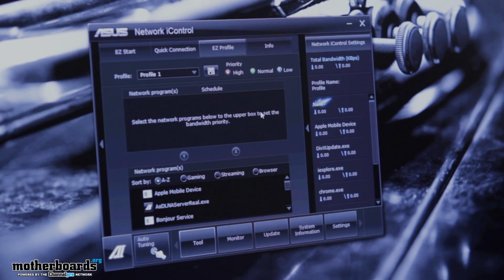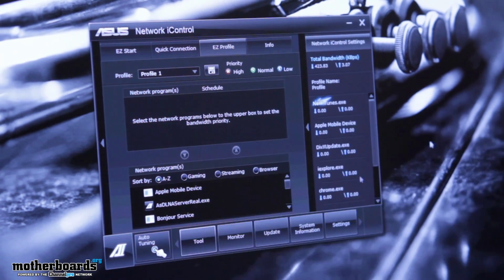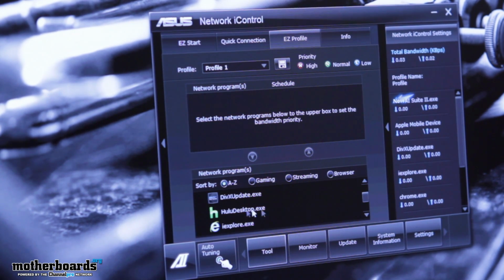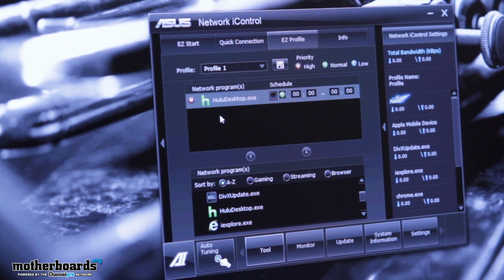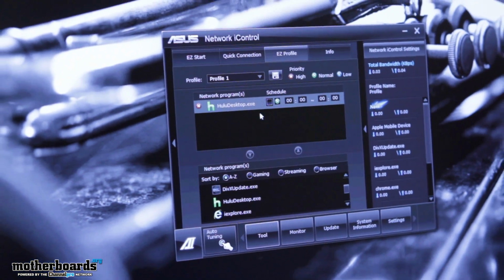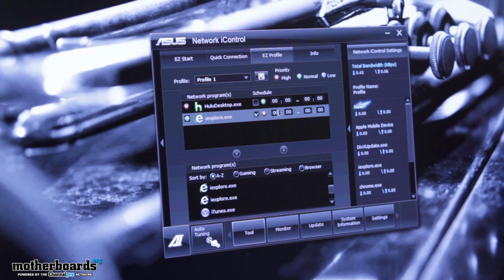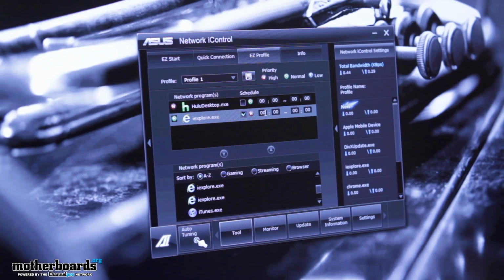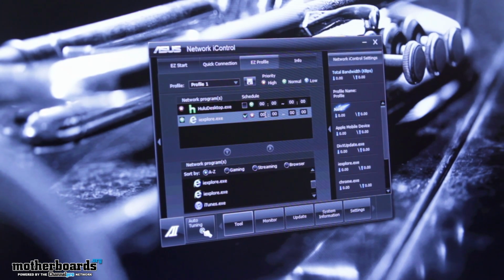ASUS Network iControl Demo + BLOOPERS!